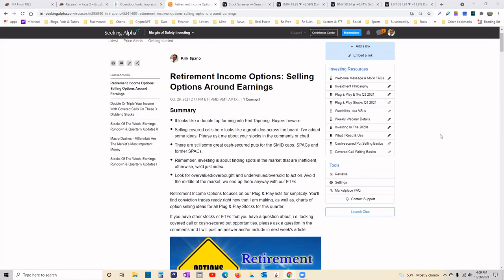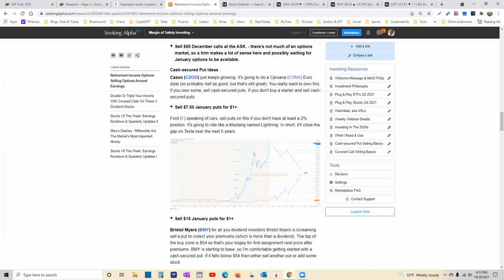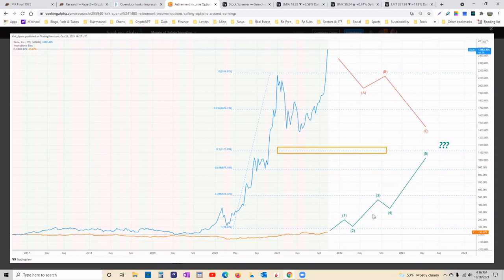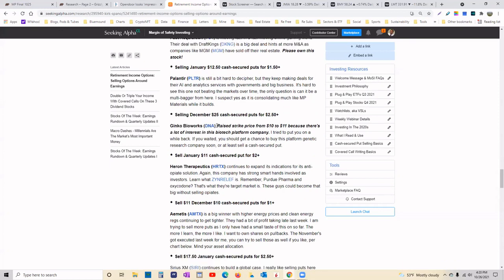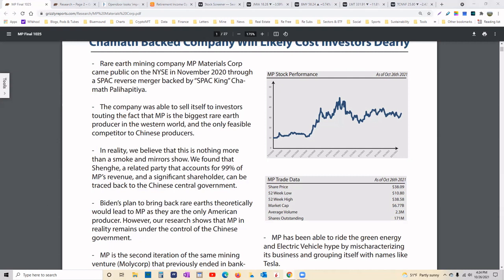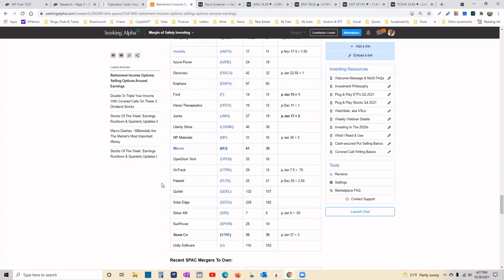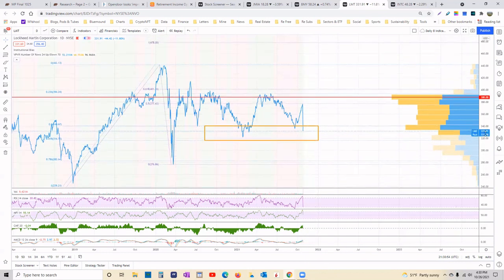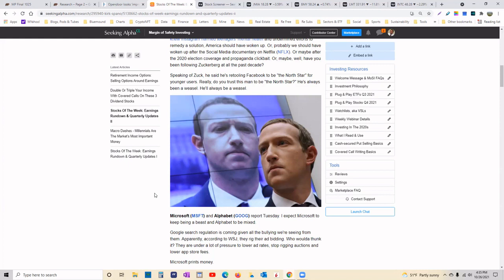Stock Review with Q&A: Ford before the earnings, satellite stocks...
As always, listen at 1.25x speed for efficiency and entertainment.

To get our hidden webinars, current picks and updated charts, take a discounted 90-day trial

for immediate access to Members Only Videos

Tuesday: Stocks Of The Week lagged 1-3 months to the public.
Wednesday: Retirement Income Options - lagged 1-3 weeks to the public.
Saturdays: Macro and ETFs open to the public immediately.
Investing 2020s Interviews: 2 or 3 per month open to the public immediately.

My name is Kirk Spano. I have been managing money for over 25 years and was named the "World's Next Great Investing Columnist" by MarketWatch.

I have two goals: Take less risk and make more money.

By knowing the industries and companies we invest in and then overlaying technicals, we can make a great investments on time.

I know everyone wants to get rich quick. That's risky. We get rich faster than most, but not all, but we are getting rich. Join us.

A few truths for the 2020s:
*Technology is still king.
*Sustainable investing is investing.
*Demographics drive everything.
*The commies are jerks, but the Chinese aren't.
*Putin is a punk and a crook.
*Helicopter money is inevitable (I said that 3 years ago and it's already happening).
*A Cryptodollar is coming for Bitcoin.
*Trading is harder than investing if you know your investments.
*Investing is harder than trading if don't know your investments.
*Everyone just wants to be happy.

And, here is a few of the most important things ever said to me: